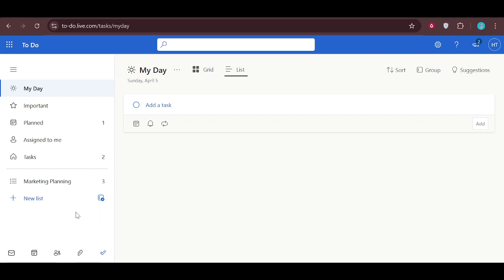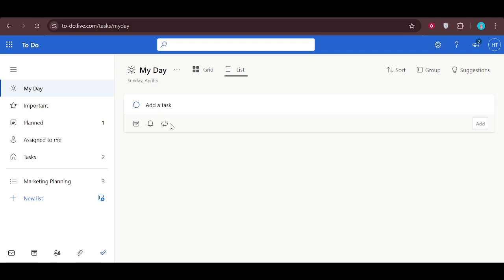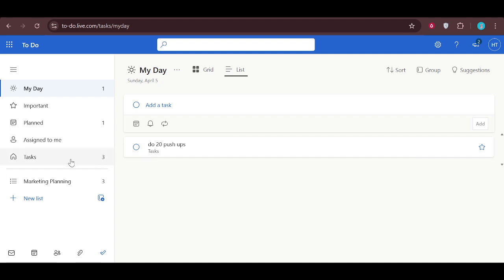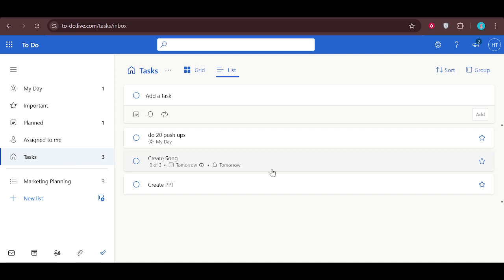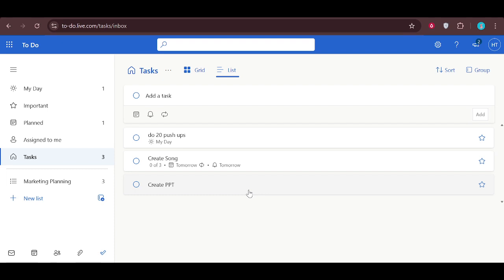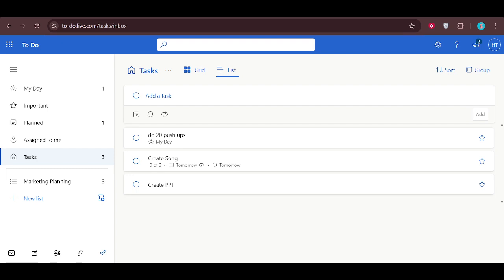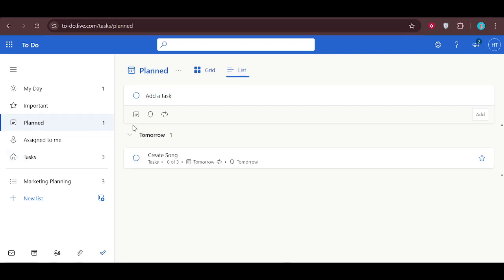How To Use Microsoft To Do Planner (Easy & Fast)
In this video, we explore how to use Microsoft To Do Planner to enhance your productivity and manage your tasks effectively. This software tutorial covers key features and functionalities that can help you streamline your planning process, ensuring you never miss a deadline again.

You will learn how to create lists, set deadlines, add reminders, and collaborate with team members seamlessly. By the end of this video, you’ll be equipped with the knowledge to maximize your efficiency with Microsoft To Do Planner. Watch till the end to unlock your productivity potential!